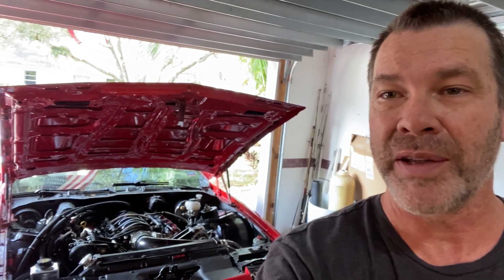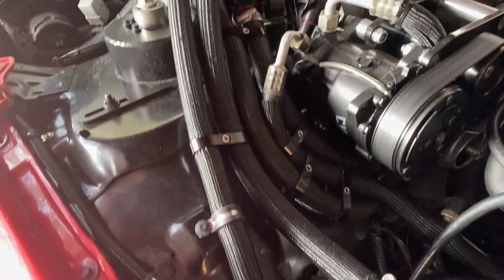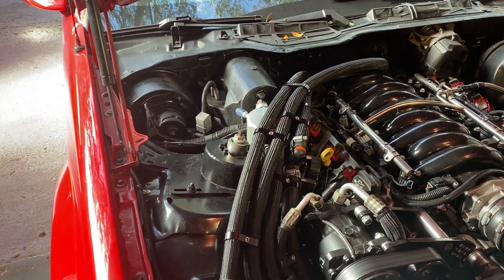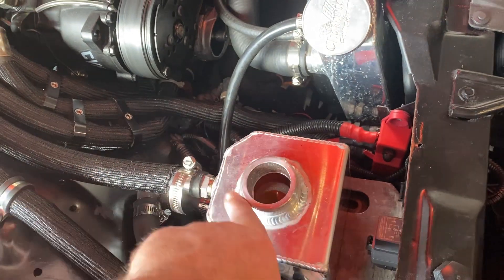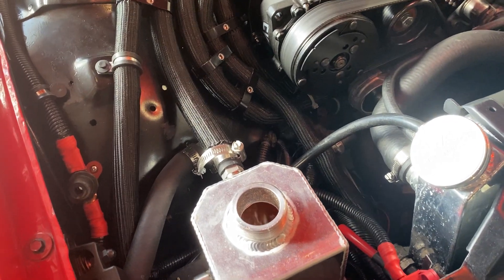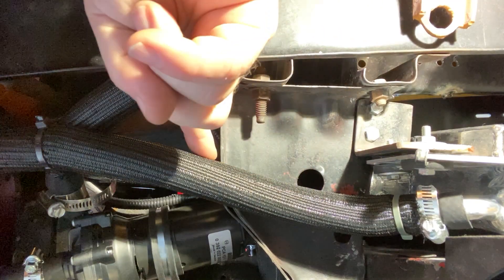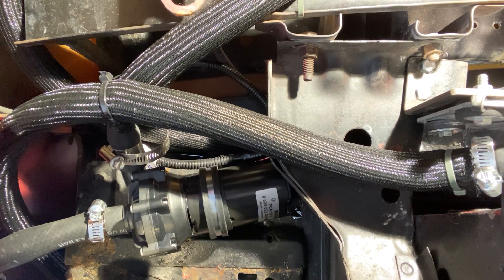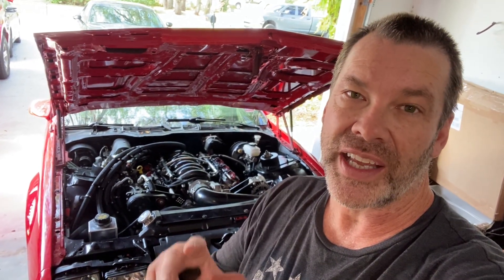LSA Blower Intercooler System Wrap Up, plus bleeding air out of the heat exchanger, LSX swapped Iroc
Another LSA blower conversion video on my LSX swapped Iroc-Z! Final touches done to LS3 LSA blower intercooler supercharger tank system.  bled bubbles out of reservoir and tidy up heater hose routing!